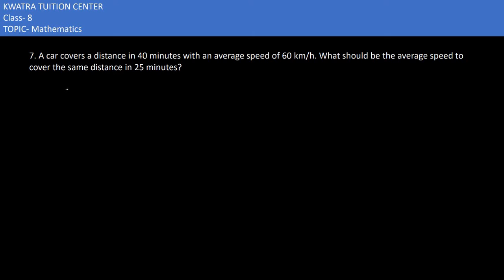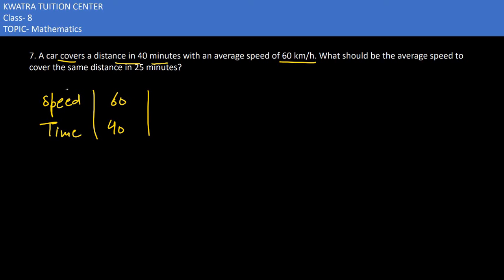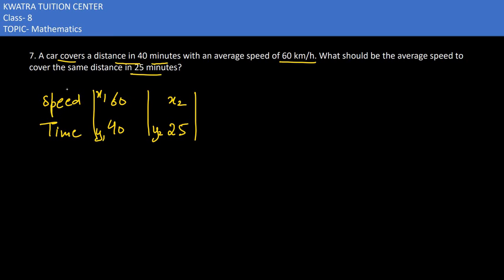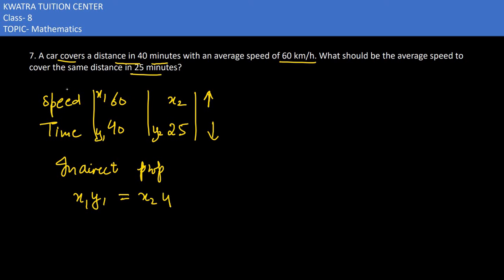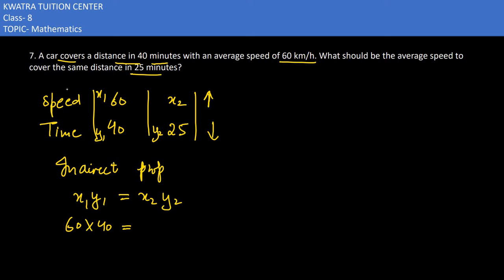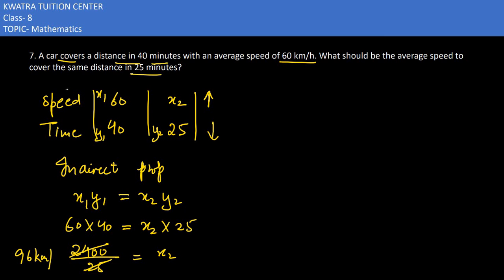7. A car covers a distance in 40 minutes with an average speed of 60 km/h. What should be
7. A car covers a distance in 40 minutes with an average speed of 60 km/h. What should be the average speed to cover the same distance in 25 minutes?